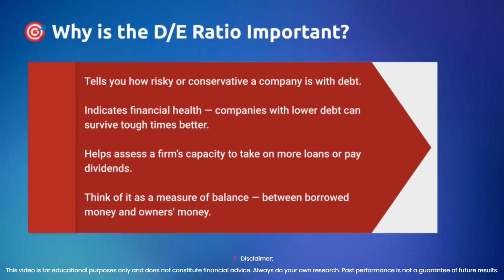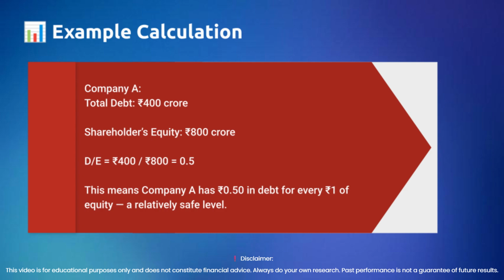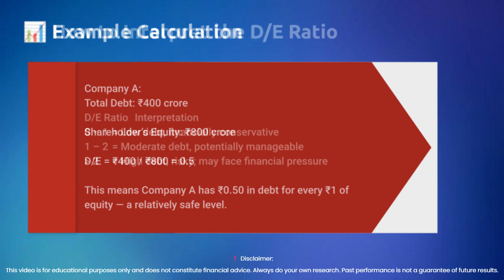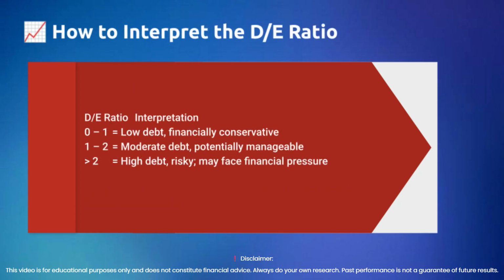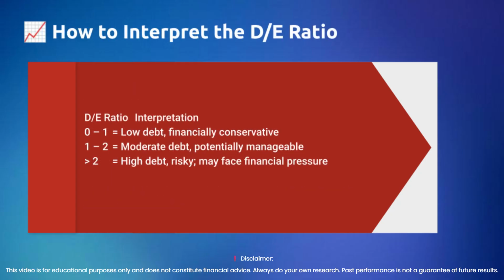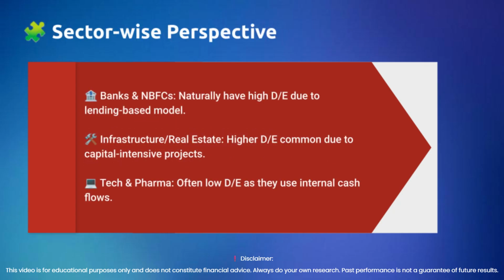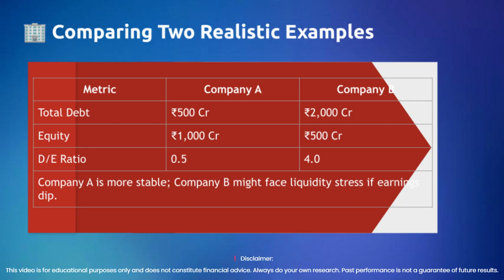Understanding the Debt-to-Equity D/E Ratio in Fundamental Analysis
How much debt is too much for a company?

📘 What is the Debt-to-Equity Ratio?
The Debt-to-Equity (D/E) Ratio measures how much debt a company is using compared to the money invested by its shareholders. It shows how leveraged a company is and how financially stable it might be.

📌 Formula:
D/E Ratio = Total Debt / Shareholder’s Equity

Total Debt includes long-term and short-term borrowings.

Shareholder’s Equity includes share capital + retained earnings.

🎯 Why is the D/E Ratio Important?
Tells you how risky or conservative a company is with debt.

Indicates financial health — companies with lower debt can survive tough times better.

Helps assess a firm’s capacity to take on more loans or pay dividends.

Think of it as a measure of balance — between borrowed money and owners' money.

📊 Example Calculation
Company A:
Total Debt: ₹400 crore

Shareholder’s Equity: ₹800 crore

D/E = ₹400 / ₹800 = 0.5

This means Company A has ₹0.50 in debt for every ₹1 of equity — a relatively safe level.

Company B:
Total Debt: ₹1,500 crore

Shareholder’s Equity: ₹500 crore

D/E = ₹1,500 / ₹500 = 3.0

Here, Company B is heavily leveraged — ₹3 of debt for every ₹1 of equity, which is risky.

📈 How to Interpret the D/E Ratio
D/E Ratio Interpretation
0 – 1 Low debt, financially conservative
1 – 2 Moderate debt, potentially manageable
 2 High debt, risky; may face financial pressure

⚠️ Always compare within the same industry. A good D/E in IT may be bad in infrastructure.

🧩 Sector-wise Perspective
🏦 Banks & NBFCs: Naturally have high D/E due to lending-based model.

🛠️ Infrastructure/Real Estate: Higher D/E common due to capital-intensive projects.

💻 Tech & Pharma: Often low D/E as they use internal cash flows.

🔍 Where to Find D/E Ratio?
Balance Sheet of annual reports

Financial websites: Screener.in, Moneycontrol, TickerTape

Ratios section under financials on most stock analysis platforms

✅ When is a Low D/E Ratio Good?
During economic downturns, low debt ensures survival.

Helps companies raise more funds in the future if needed.

Indicates conservative and prudent management.

⚠️ When is a High D/E Ratio Acceptable?
If the company has strong, stable cash flows (like utilities).

If it's using debt for expansion that boosts earnings faster than interest costs.

If operating in a capital-intensive sector where debt is normal.

📉 Risks of High Debt
Higher interest obligations → lower profits

Inability to repay → risk of default or bankruptcy

Lower credit rating → harder and costlier to borrow

Dividend cuts to preserve cash

🏢 Comparing Two Realistic Examples
Metric Company A Company B
Total Debt ₹500 Cr ₹2,000 Cr
Equity ₹1,000 Cr ₹500 Cr
D/E Ratio 0.5 4.0
Conclusion Healthy balance Highly leveraged

Company A is more stable; Company B might face liquidity stress if earnings dip.

🧠 Combine D/E with Other Ratios
To make better decisions, analyze D/E with:

Interest Coverage Ratio (can it pay interest?)

ROE (is equity being used effectively?)

Current Ratio (short-term solvency)

Operating Cash Flow (cash to cover debt)

✅ Final Thoughts
The Debt-to-Equity Ratio is a critical measure of financial risk. A healthy D/E ratio suggests:

Sustainable operations

Ability to handle downturns

Room to grow

📌 Always look for a balanced approach — too much debt is risky, but no debt might mean underutilized growth potential.

Smart investors look beyond the numbers. Analyze:

Why debt is rising

How it is being used

Whether earnings are growing fast enough to support it

As Peter Lynch said:
“The trick is not to learn to trust numbers but to learn what numbers to trust.”